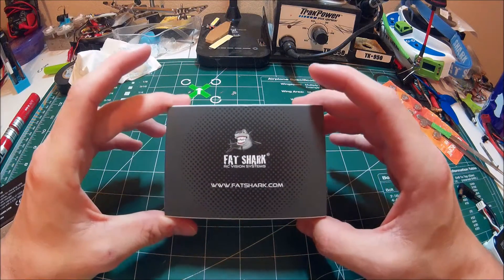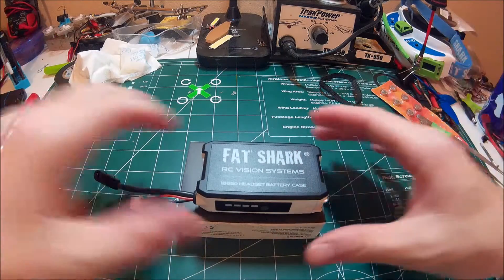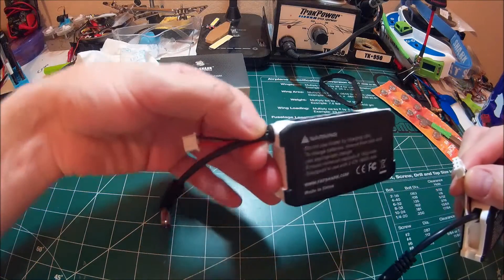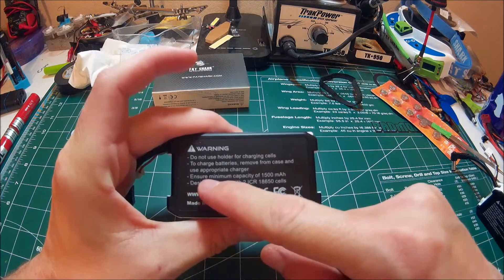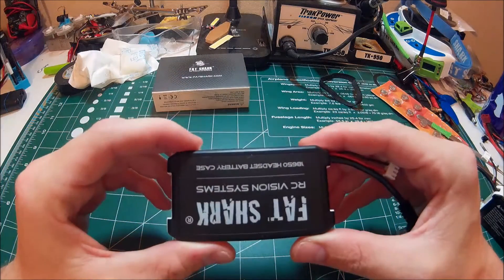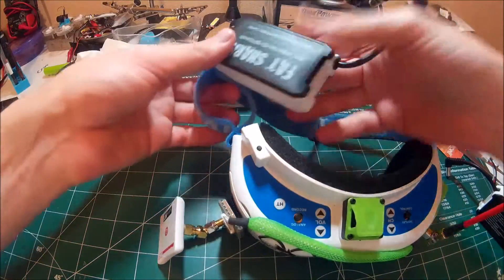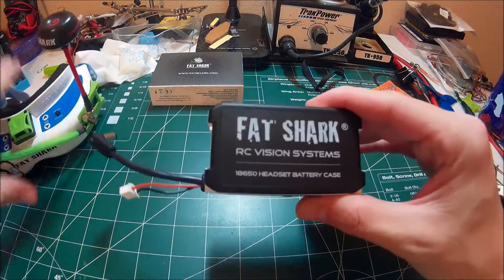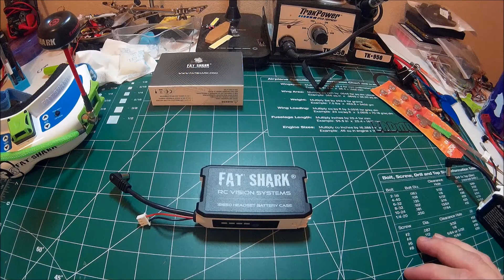Fatshark 18650 Case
Quick look at the Fatshark FSV1814. Gone are the days of hacking together your own packs. Fatshark have solved that problem with a case that accepts 2 18650 cells.